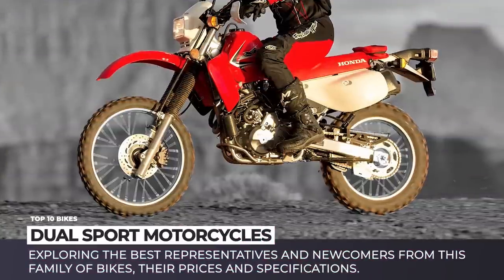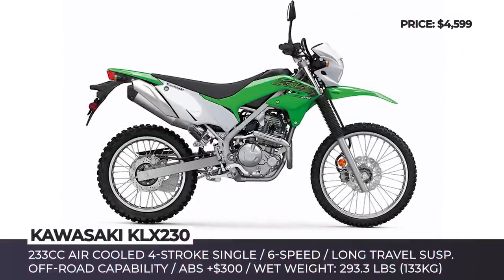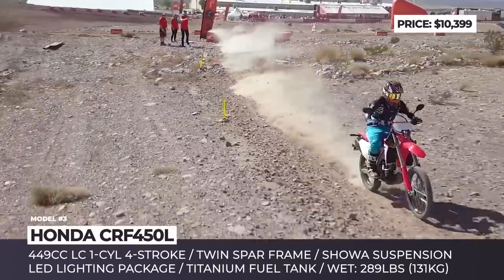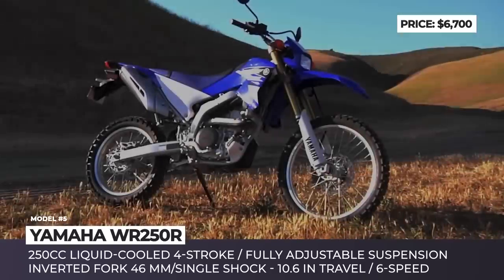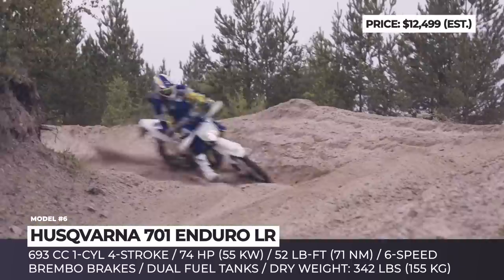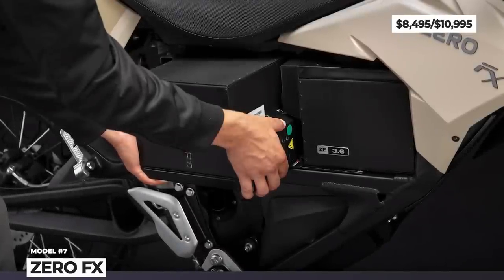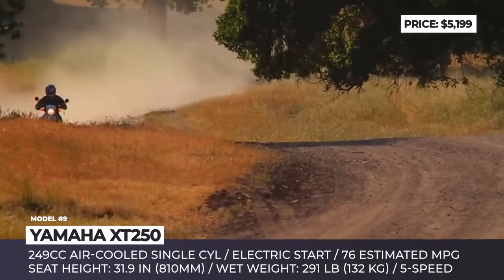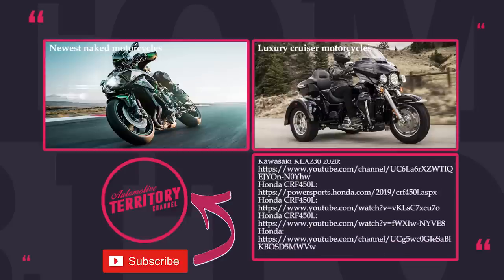10 Best Dual-Sport Motorbikes for Off-Road Riding and Everyday Commutes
A dual sport term is more of a marketing description, rather than a strict definition of a motorcycle class. However, through the years the lineups of manufacturers have gradually evolved to include models that clearly fall under the Dual Sport category being equally comfortable both on dirt and pavement. In this episode we will explore the best representatives and newcomers from this family of bikes, reviewing the features that make them ideal multipurpose vehicles, as well as comparing prices and specifications.

Previous AutomotiveTerritory release that you may find useful

All of the bike models shown in this ATmotorcycles episode

The first street legal model within the WR lineup appeared in 2008 and to a greater degree it has been carried over year after year without major changes. The Yamaha WR250R bike shares its DNA with the pure bred YZF motocrosser and the cross country oriented WR modifications

Distinguished by reliability, light weight and good performance, 2020 Yamaha XT250 traces its roots back to 1980s, when it enjoyed immense success among the public and has been a staple of back roads and farms.

Zero motorcycles weren’t at all ambiguous when naming this bike. The DS moniker is a clear manifesto of its major purpose – Dual Sport use. The model was constructed around the city oriented Zero S, but received a longer custom tuned easily adjustable Showa suspension.

The Zero FX is advertised as a bike for riding adventures and carefree everyday living. The latter is ensured by the sealed electric motor with a single moving part and a super-efficient carbon fiber belt-drive system.

Built on the same platform as KTM’s one and only Supermoto, the 2020 KTM 690 Enduro R is a rather unique offering in the dual-sport segment, making more power than traditional models in this class and being capable of taking some serious off-road beating.

Introduced for the 2019 model year, Honda CRF450L managed to earn many favorable reviews from riders and critics alike, taking the dual-sport crowd by storm. This bike is a road-legal version of the CRF450R, that gets only the most necessary equipment to be road-ready, like LED lighting package, mirrors, a small LCD screen with a speedometer, and more pavement-friendly tires.

Introduced more than 25 years ago, for the 1993 model year, the 2020 Honda XR650L is one of the longest running production motorcycles, that to date, remains virtually unchanged since its original design.

The upcoming 2020 model year marked the arrival of three new Kawasaki models KLX230, KLX230R, and KLX300R. However, out of this trio, only the former one is regarded as a street legal dual sport.

Apart from the updated 701 Supermoto and the base 701 Enduro, the recent International Motorcycle Exhibition in Milan brought to us an unexpected reveal - the 701 Enduro LR, that gets a secondary front fuel tank, updated electronics, and model-exclusive graphics.

The upcoming 2020 model year is full of big changes for the street legal lineup from Beta, since it is getting a complete frame and engine overhaul.